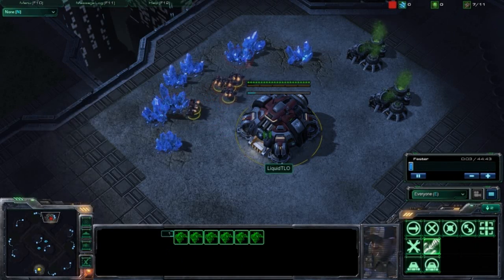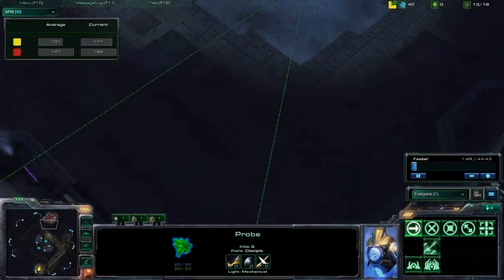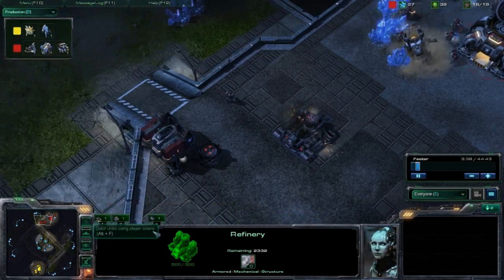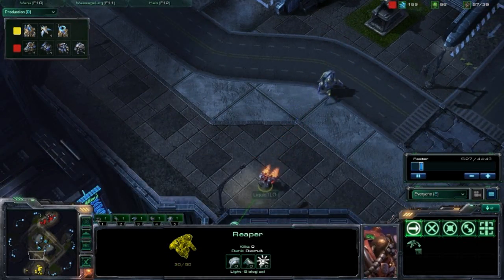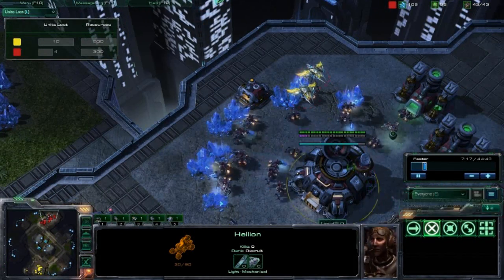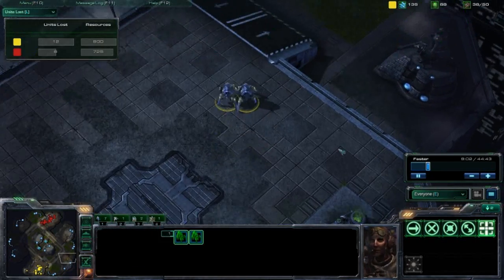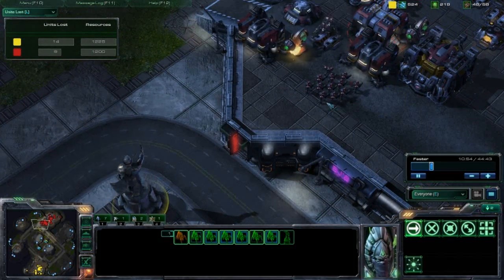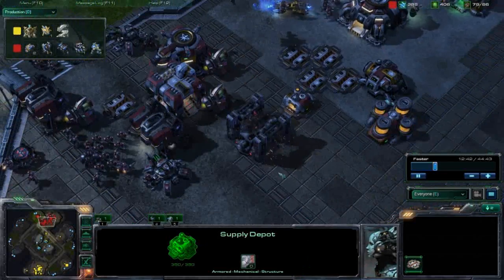TLO v Hasu TvP p 1/4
A high level TvP NS and I cast.  Great play from both players here! Also, sorry about the weird audio lag from NS's end here. We don't know why that happened D:

TLO (Red Terran)
v
Hasu (Yellow Protoss)

Map: Metalopolis